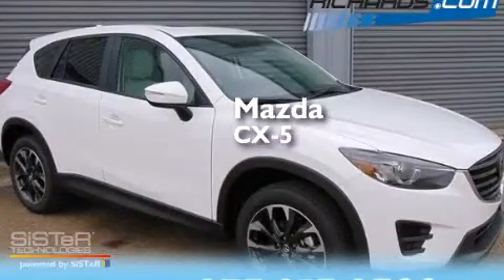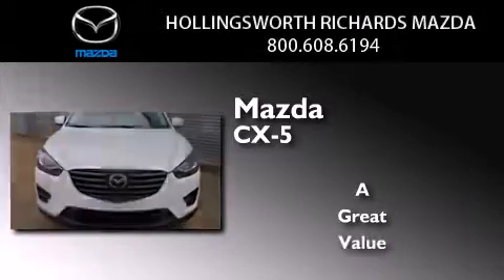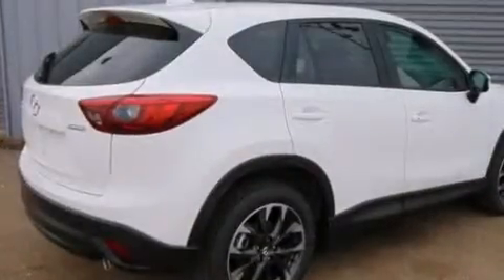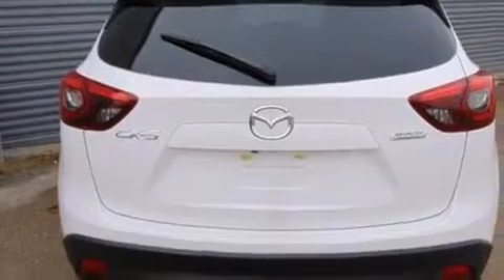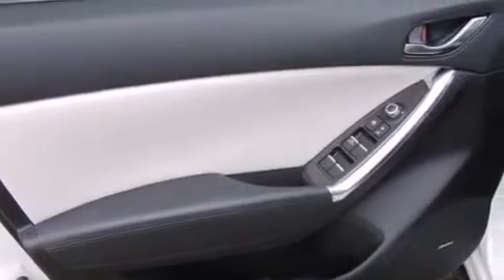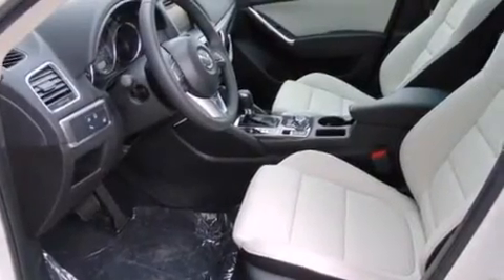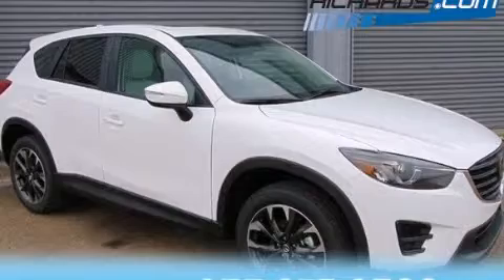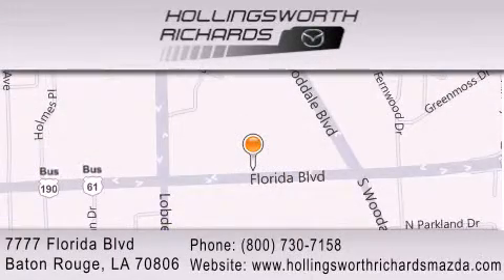2016 Mazda CX-5 Hammond LA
We've been honored to serve the Baton Rouge LA area , we promise that your experience at our dealership will exceed your expectations ! Year : 2016 Make : Mazda Model : CX-5 Engine : Regular Unleaded I-4 2.5 L/152 Trans . : Automatic Exterior : Crystal White Pearl Mica Miles : 5 Interior : Black/Parchment Stock : 360008 Hollingsworth Richards Mazda 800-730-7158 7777 Florida Blvd. Baton Rouge , LA 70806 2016 Mazda CX-5 Baton Rouge LA